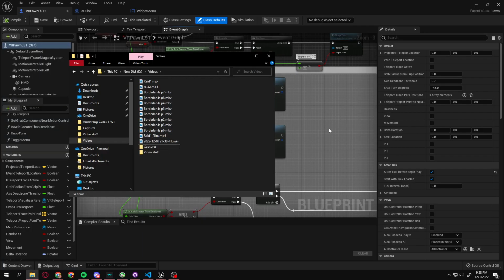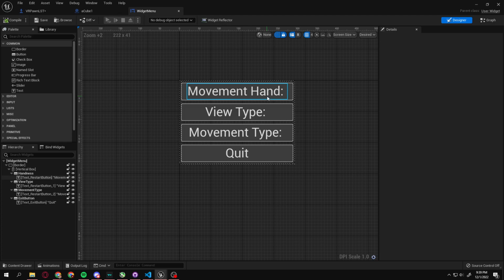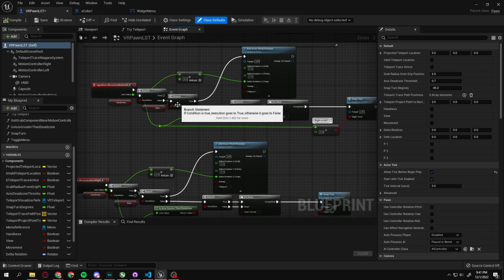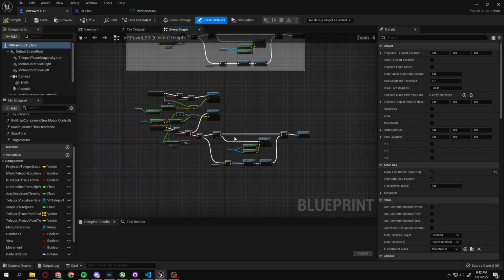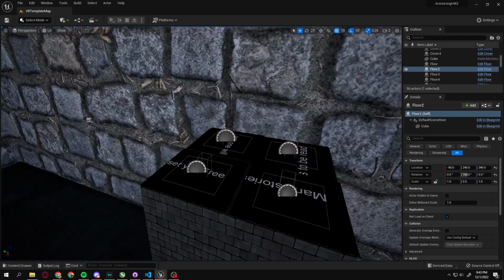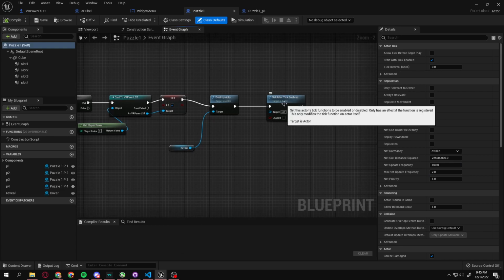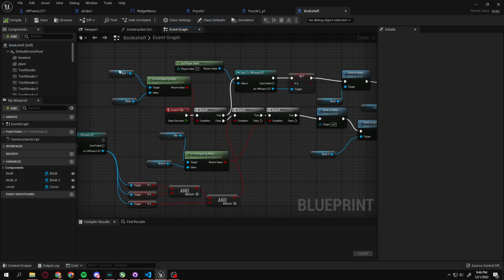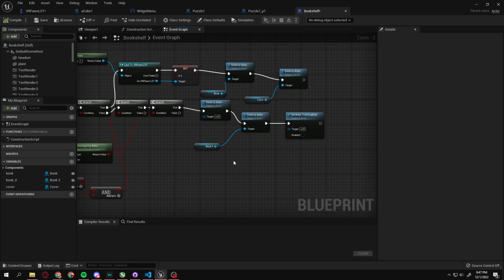HW2 Code Showcase